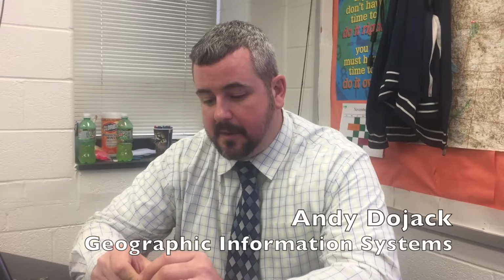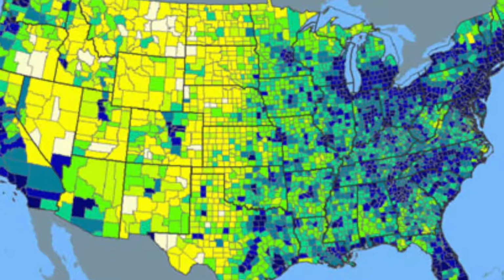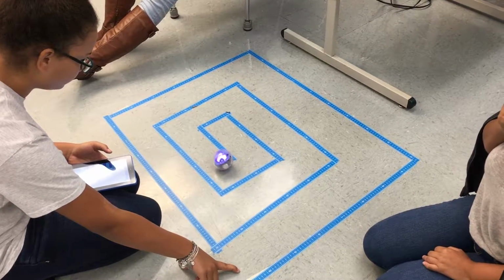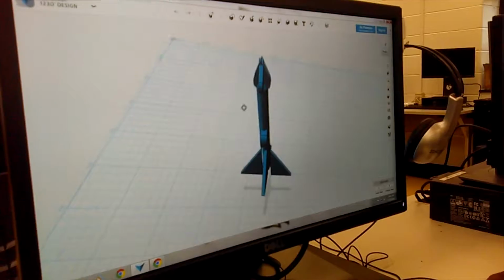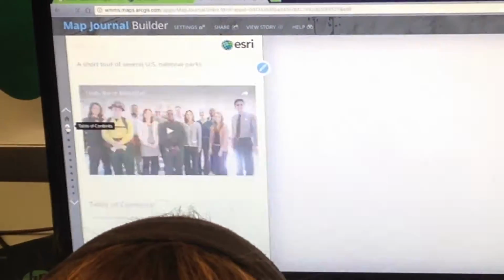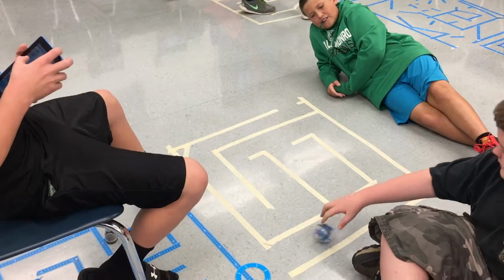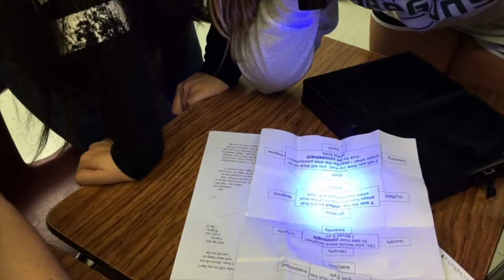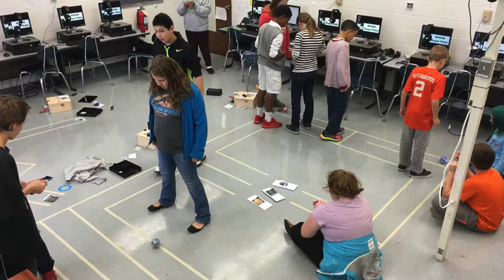Innovation at WMMS